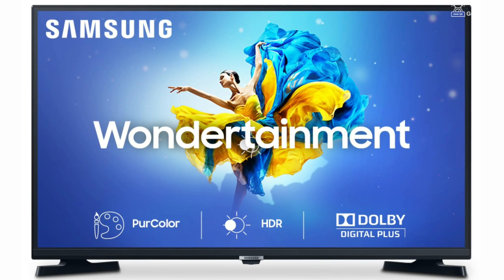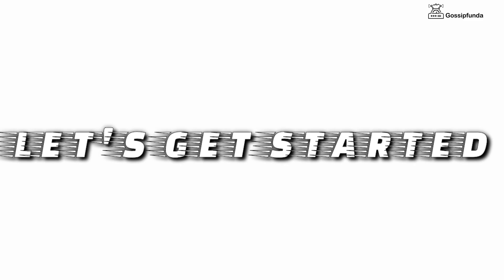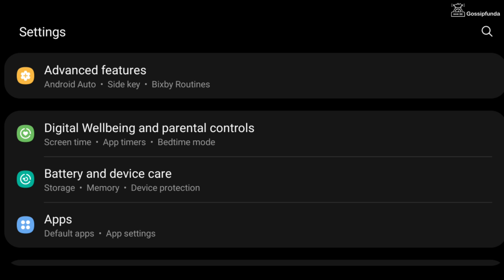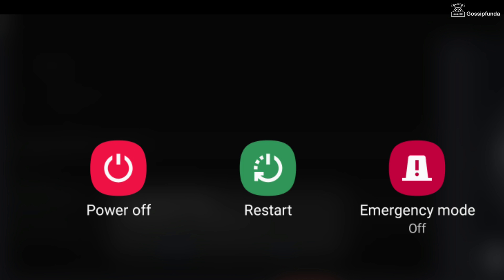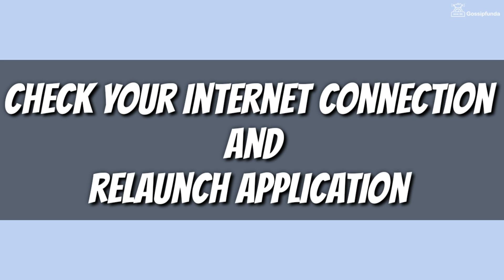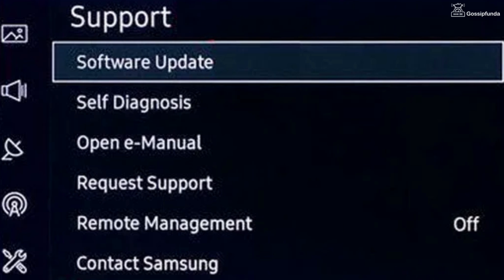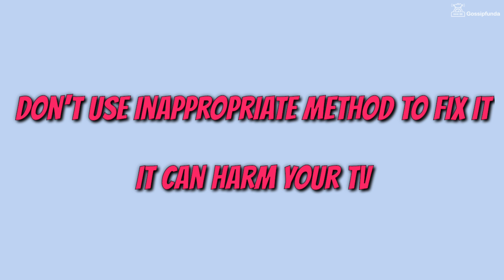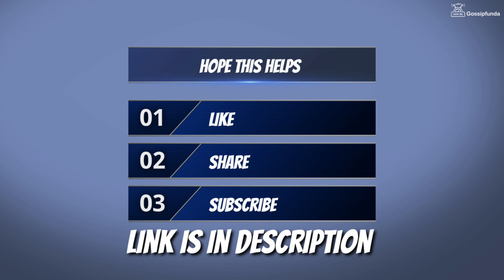Samsung TV Plus not working - How to fix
1. Link to the short in question
2. Link to your YouTube channel (for ownership verification)